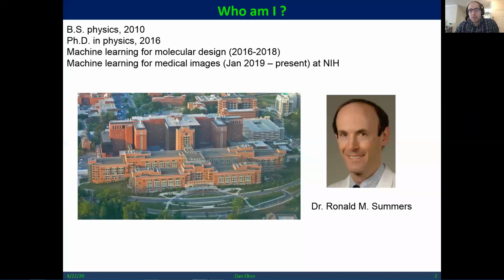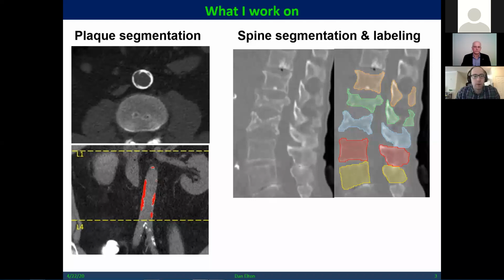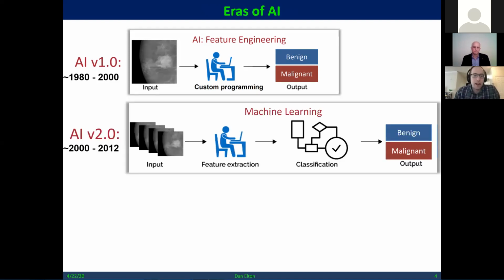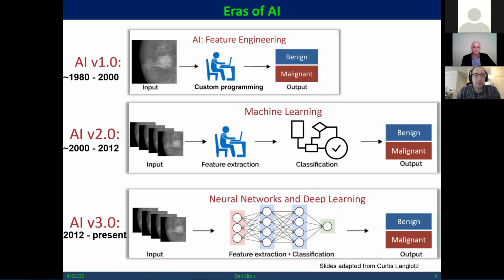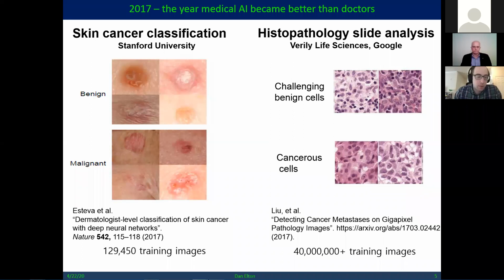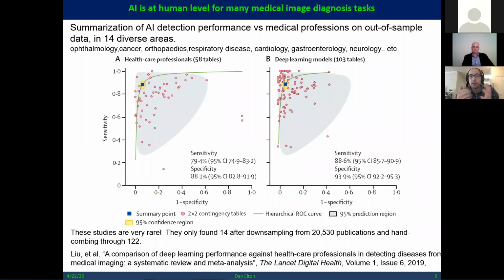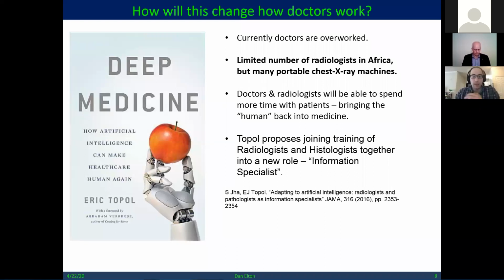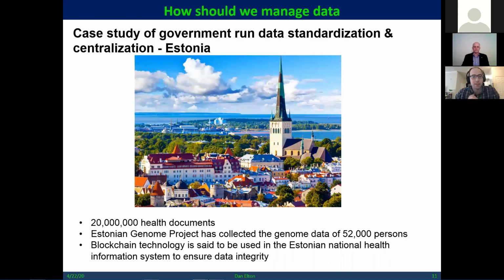AI for Medical Imaging by Daniel Elton Ph D ,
Transdisciplinary Agora for Future Discussions (TAFFD's) is a global nongovernmental organization registered in the USA that serves as a futuristic think tank endeavored to the education and engagement urgency to  help people understand the benefits and challenges of technology applied to high-impact industries and disciplines across the world.

We help prepare people's minds by talking about the current advantages of this new paradigm and what the future entails using a trans-disciplinary approach that is transposed through the TAFFD's Quarterly Journal, TAFFD's annual Magazine, TAFFD's International/Local Conferencing, TAFFD's Awards,  and TAFFD's Teens divisions of our organization.

TAFFD's is grateful & honored to be supported/endorsed by the Lifeboat Foundation, USTP, International Longevity Alliance, Open Source Mode, Emerge, Aubrey de Grey, Catherine Demetriades and by many people who wish to change the world through the proper use of technology.